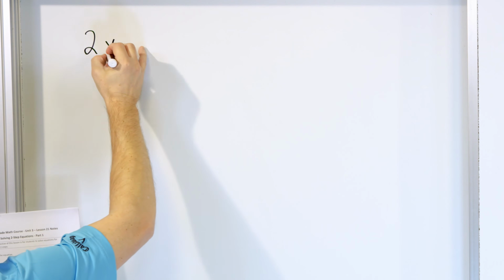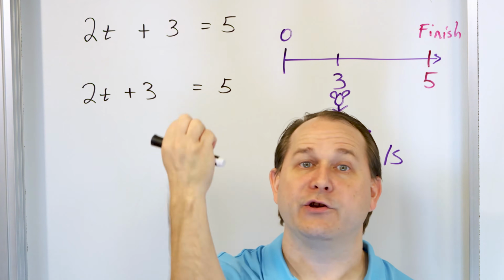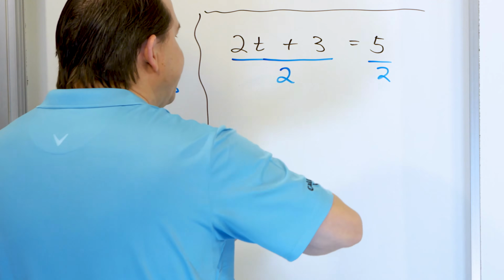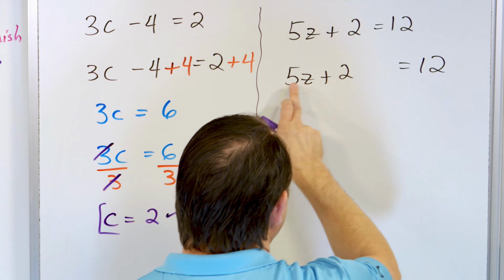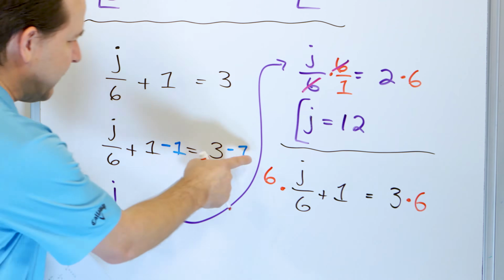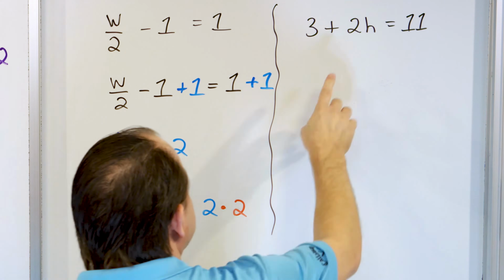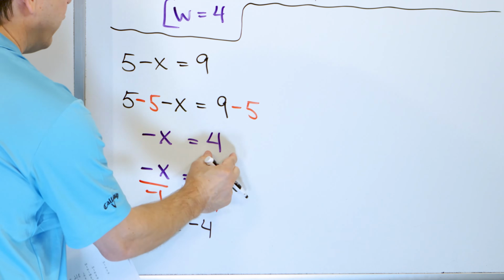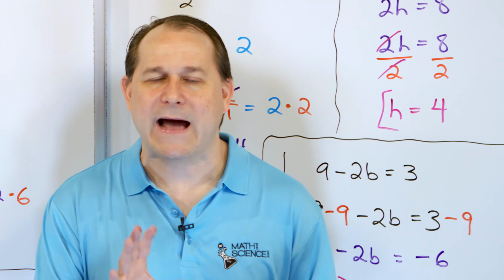Master Solving 2-Step Equations in Math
In this video, we will delve into the world of two-step equations and learn how to solve them with ease. Two-step equations can be tricky to solve, but with our step-by-step guide, you'll be solving them like a pro in no time.

We'll start by breaking down the basics of two-step equations and then move on to more complex examples. We'll go through each step in detail, including how to simplify expressions, isolate variables, and check your answers.

Whether you're a beginner struggling to understand two-step equations or an advanced student looking to improve your skills, this video is perfect for you. By the end of this video, you'll have the tools you need to solve two-step equations confidently and accurately.

So, if you want to ace your math tests, impress your teachers, and master two-step equations, be sure to watch this video and take your math skills to the next level!